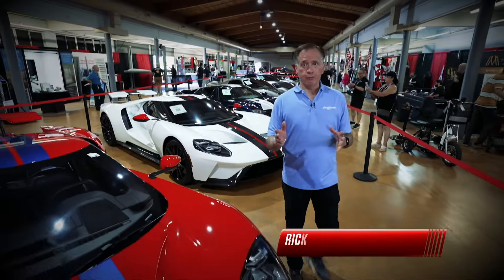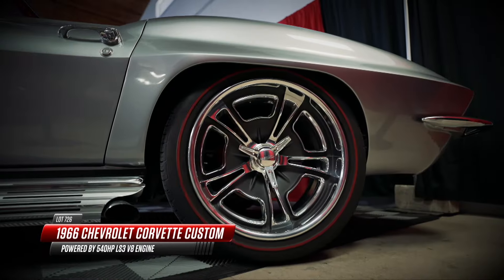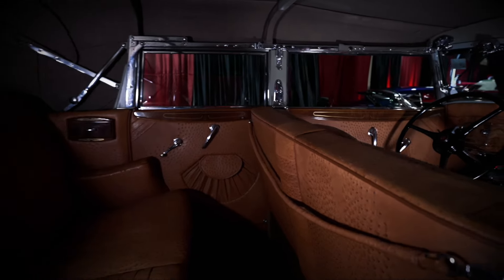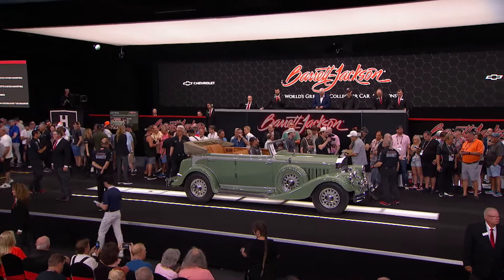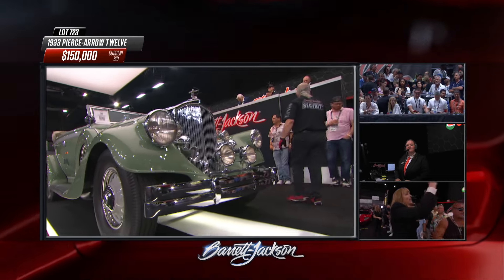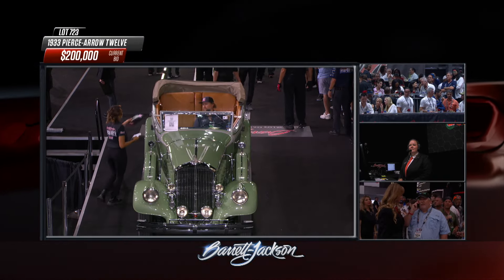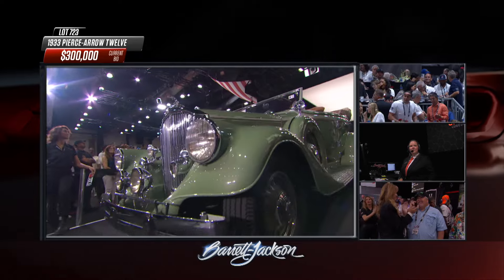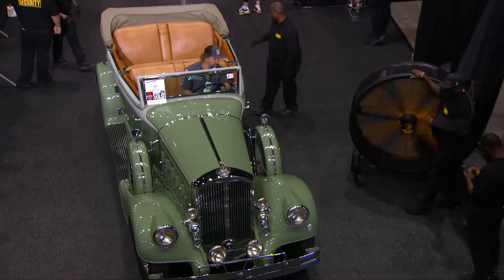Super Saturday in Palm Beach - BARRETT-JACKSON 2024 PALM BEACH AUCTION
Super Saturday at Barrett-Jackson always delivers lots of auction action! Check out some highlights from Palm Beach in the video below.

See more about Lot 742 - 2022 @ford GT ALAN MANN HERITAGE EDITION